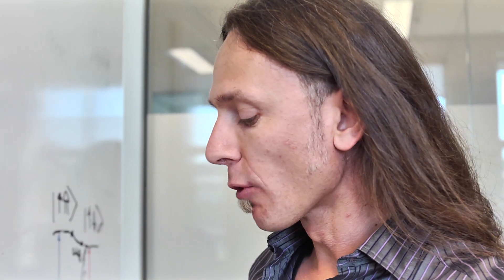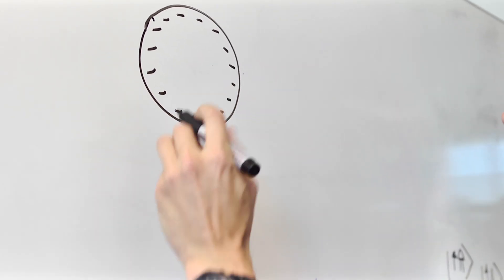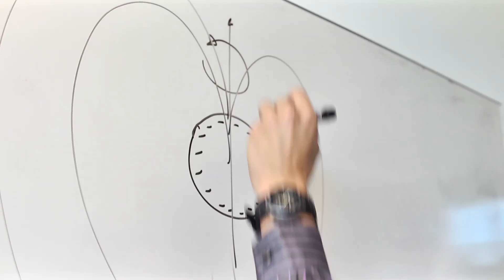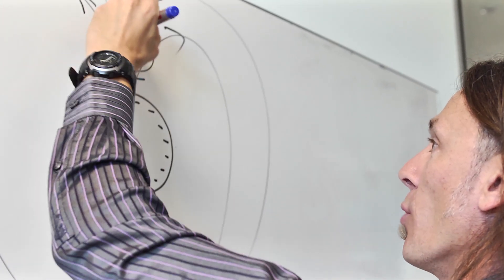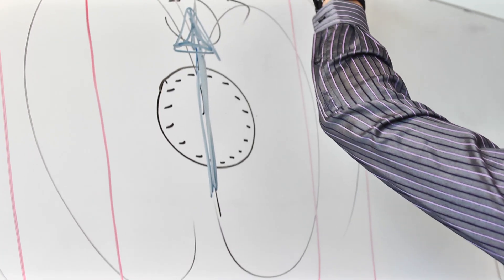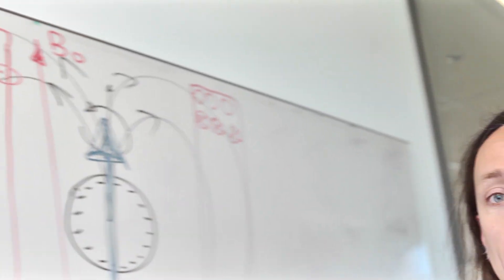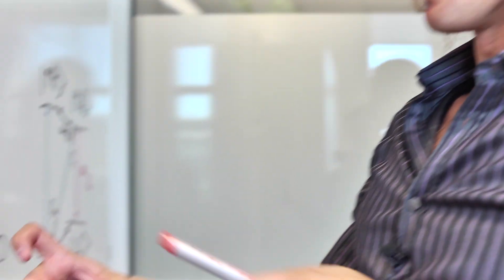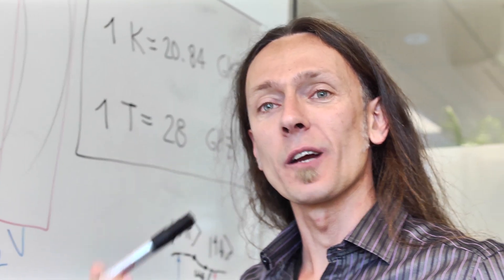What is Quantum Mechanical Spin?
Prof. Morello explains why spin does not mean the particle is actually spinning. Subatomic particles like the electron, neutron, and proton have spin, which means they act like tiny bar magnets. This can be used in quantum computing applications.

We thank the UNSW School of Physics Demonstration Unit for providing the double pendulum.